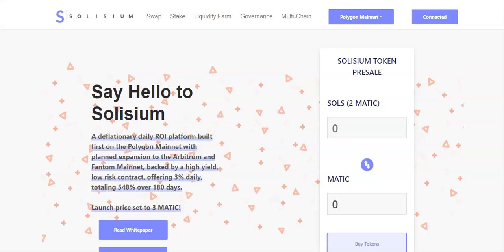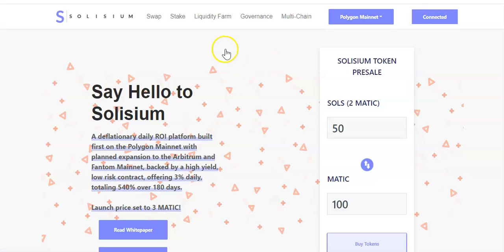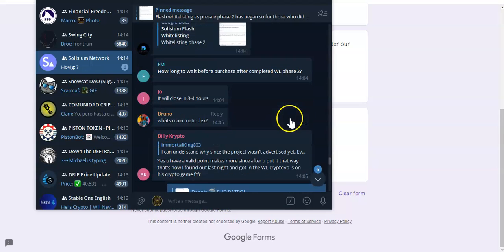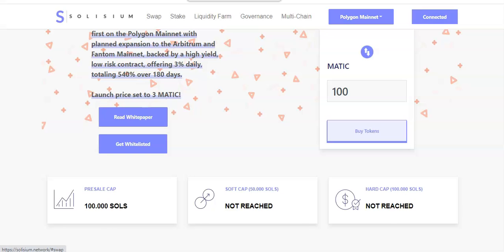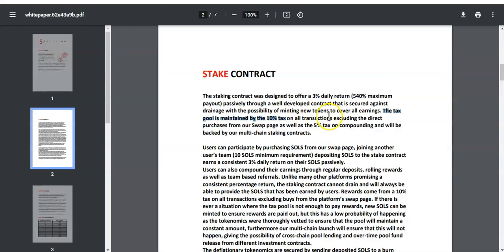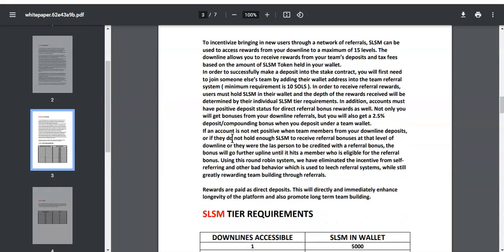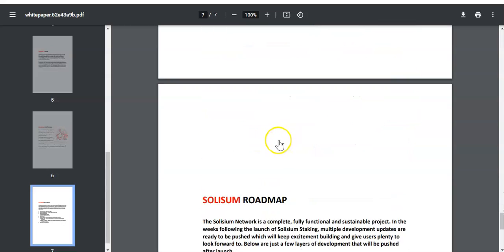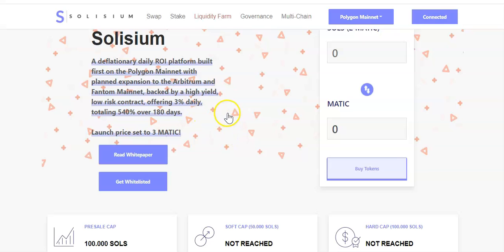Solisium / Earn 3% daily Passive income - Polygon Network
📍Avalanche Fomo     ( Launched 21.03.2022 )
🌻Earn Up to 20% Daily🌻
🌓Stake AVAX to earn AVAX🌗

📍Long Term Staker     ( Launched 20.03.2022 )
🌻Earn Up to 20% Daily + Reinvestment Bonus🌻
BSC AVAX POLY & FTM CHAIN
🌓Stake USDC to earn USDC🌗

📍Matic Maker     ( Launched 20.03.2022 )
🌓Stake MATIC to earn MATIC🌗

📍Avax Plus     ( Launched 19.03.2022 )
🌻Earn Up to 17% Daily Apr🌻

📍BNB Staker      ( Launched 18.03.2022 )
🌻Earn Up to 20% Daily Apr🌻
🌓Stake BNB to earn BNB🌗

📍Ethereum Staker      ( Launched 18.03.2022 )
🌓Stake ETH to earn ETH🌗

📍Stable One V3      ( Launched 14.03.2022 )
🌻Earn 8% Daily + 21% Bonus🌻
🌓Stake Matic / BNB to earn Matic / BNB🌗

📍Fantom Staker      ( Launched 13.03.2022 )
🌓Stake Ftm to earn Ftm 🌗

📍Multi Chain Staker     ( Launched 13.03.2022 )

📍Matic Fomo V2      ( Launched 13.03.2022 )

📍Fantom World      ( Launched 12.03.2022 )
🌻Earn Up to 14% Daily Apr + 25% Bonus🌻

📍My Diamond Team V2       ( Launched 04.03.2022 )
🌻1.5% Daily Apr+ 5% Bonus🌻
+ Sunday Airdrops

📍DRIP TEAM
🌻1% Daily Apr🌻
👉COPY MY BUDDY ADDRESS BELOW WHEN SIGNING UP👈
My Buddy Address:
0x62CfC86e3b2fCc700524F6594A15F44C0Cc11714
🌓Stake Drip to earn Drip 🌗